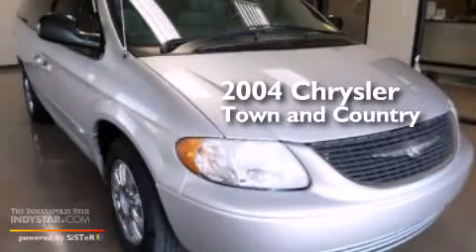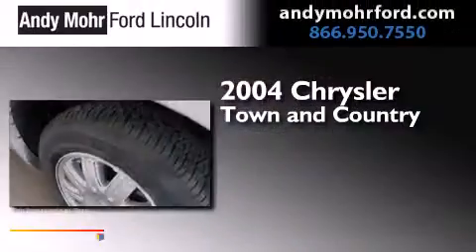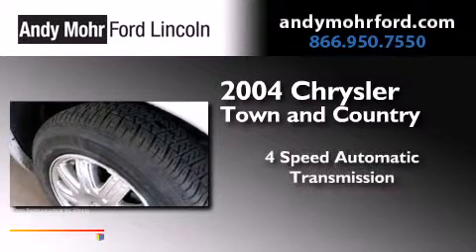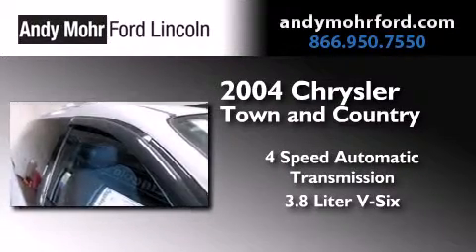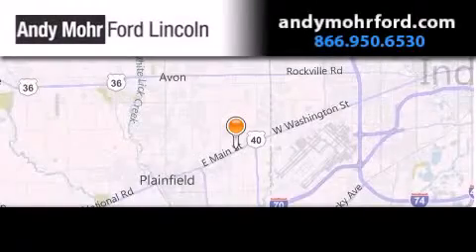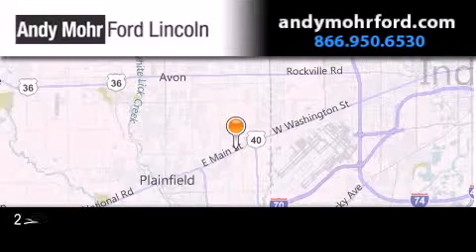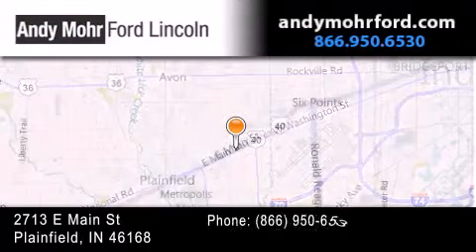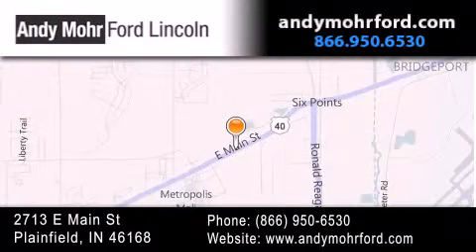2004 Chrysler Town & Plainfield IN 46168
We've been honored to serve the Plainfield IN area , we promise that your experience at our dealership will exceed your expectations ! Year : 2004 Make : Chrysler Model : Town & Engine : 3.8L V6 12V MPFI OHV Trans . : 4-Speed Automatic Exterior : Gold Miles : 172,169 Stock : P7398A Andy Mohr Ford Lincoln 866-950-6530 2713 E. Main Street Plainfield , IN 46168